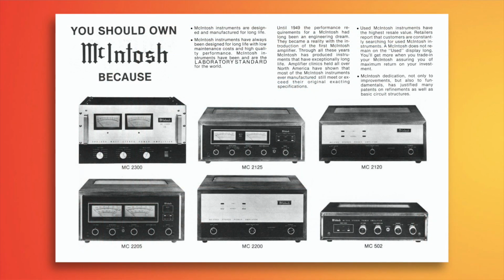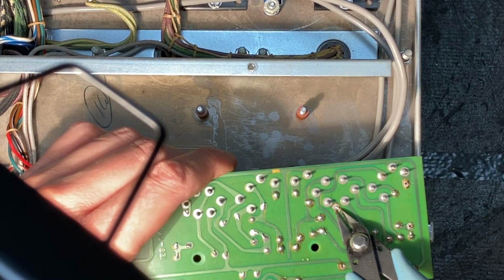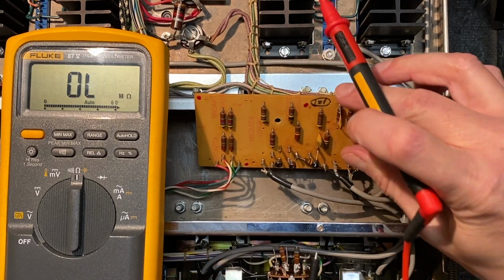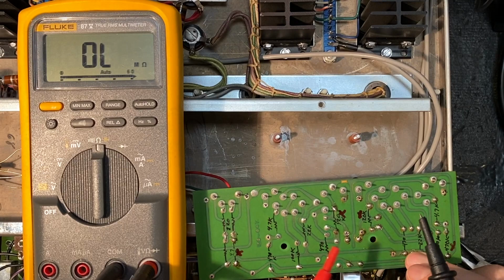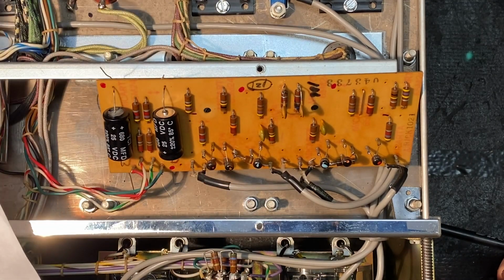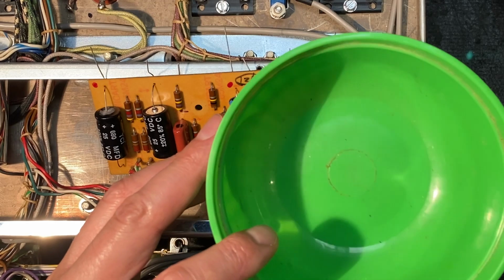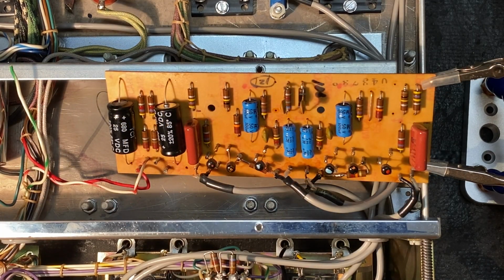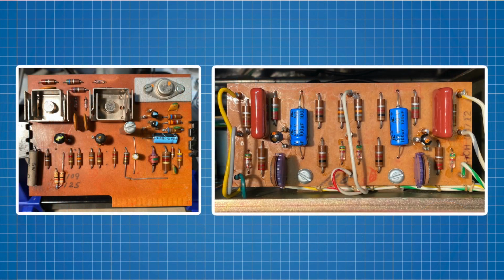McIntosh MC 2105 Restoration P3: Let’s Recap & Test The Input Board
In this video, we’ll recap and test the resistors on the input boards as well as address a modification that someone made to the unit. The input board provides the first two stages of amplification.